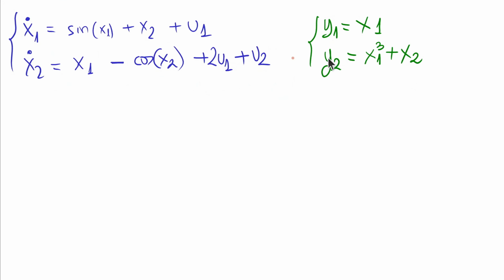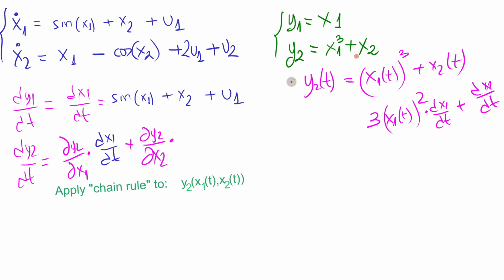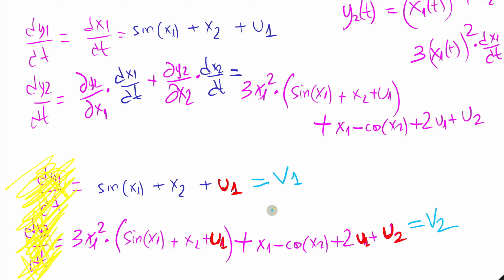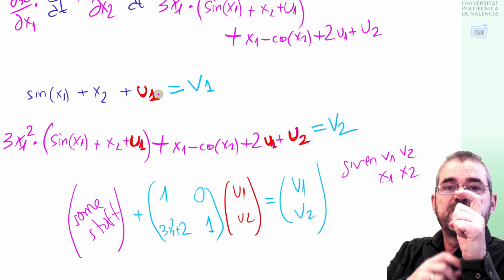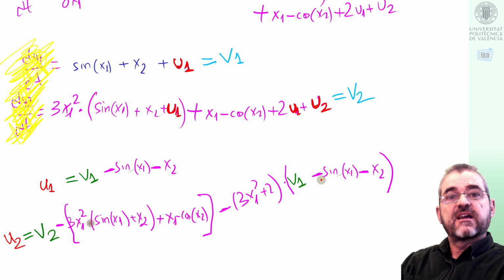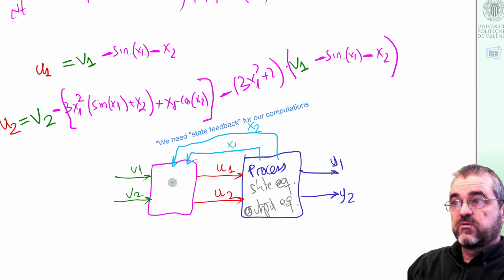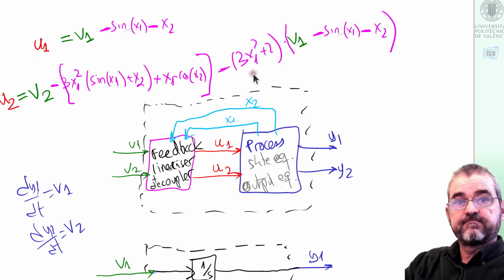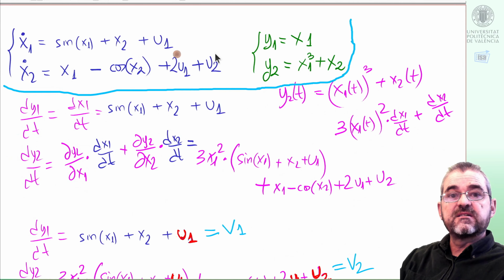Feedback linearization/decoupling: two-input two-output example (hand-made, no Matlab)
This video discusses a simple academic exercise to calculate the decoupling and feedback linearization equations of a 2nd order system, with 2 inputs and 2 outputs, relative degree 1 in both of them (inputs appear with first derivatives of outputs). The system also has no singularities or ``zero dynamics'' to analyze. The equations are just an invention, they do not model any actual physical system.

Please watch the video if you have forgotten the manipulations with partial derivatives and the multivariable chain rule.